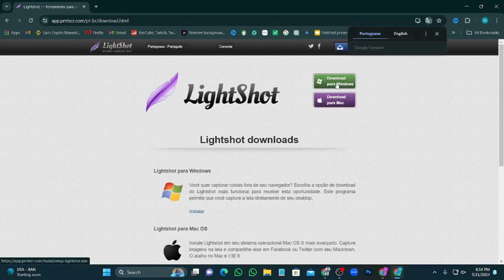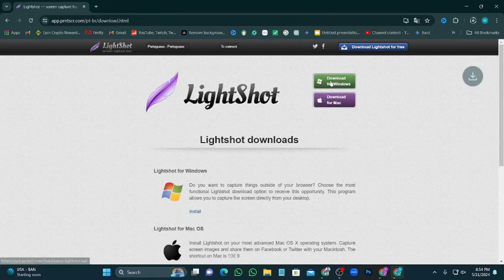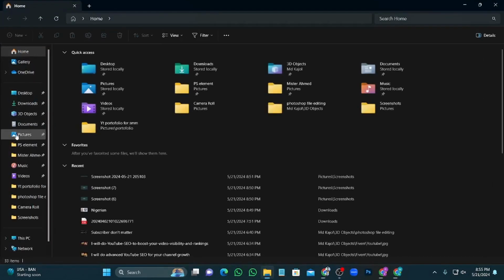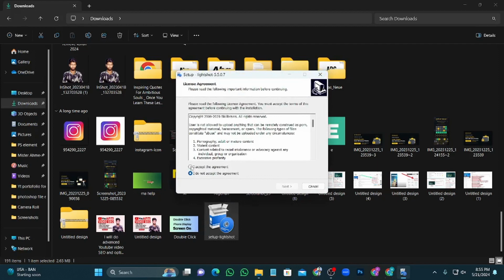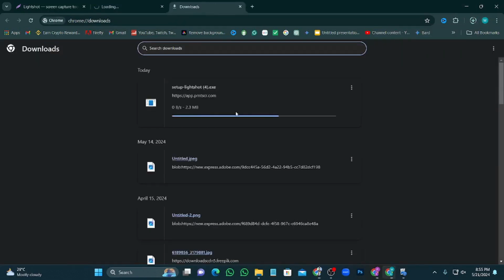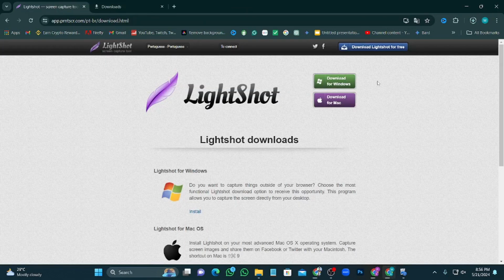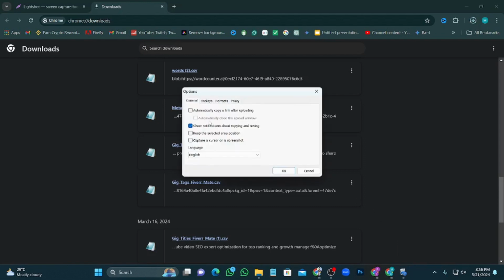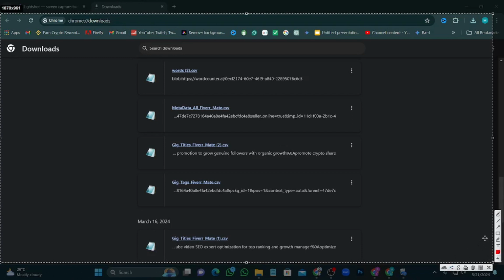How to Screenshot on Windows 11 with Lightshot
This is a another video that will help you to learn something new. On this channel, we upload educational related video as well as we try our best to share.